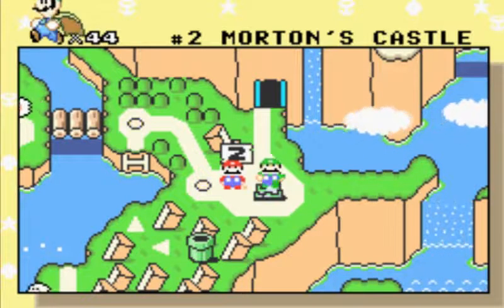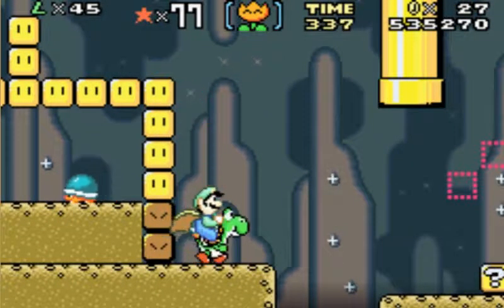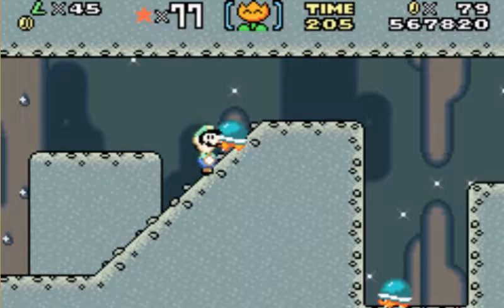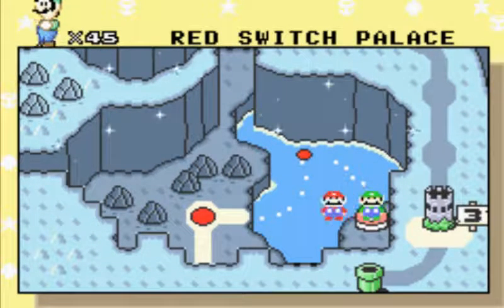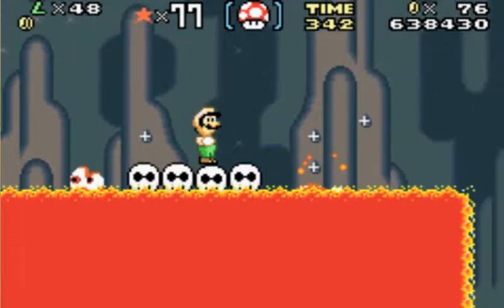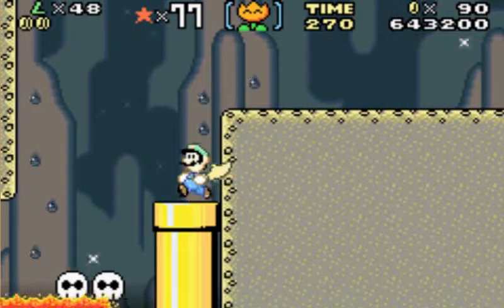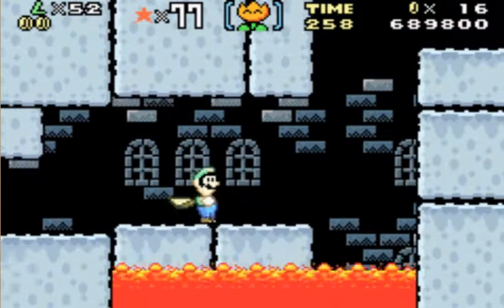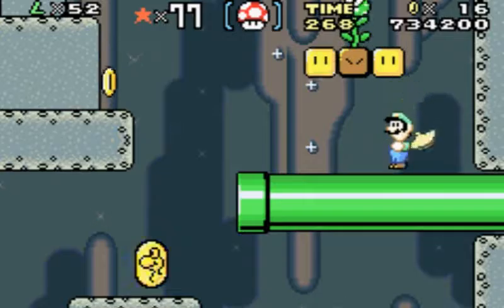Super Mario World #3 - Vanilla Ventures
Welcome to the caves, Luigi! Time to get our hands dirty!